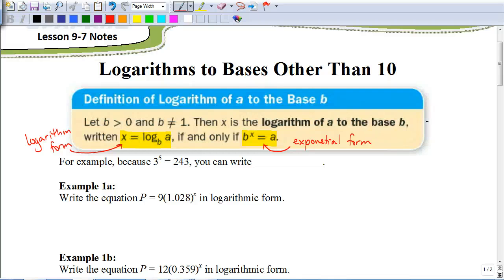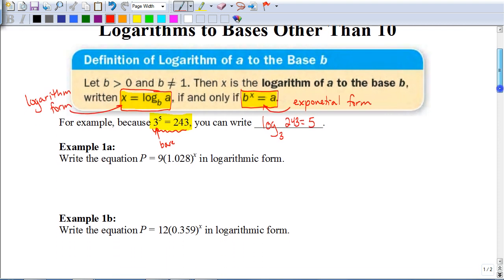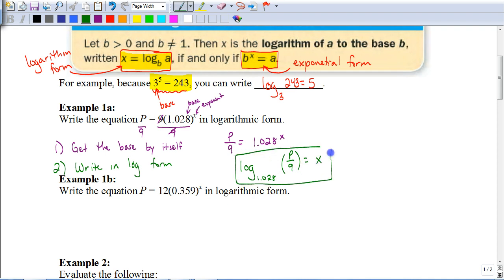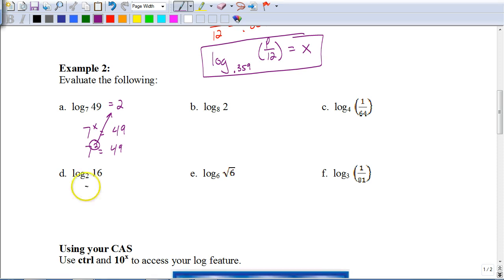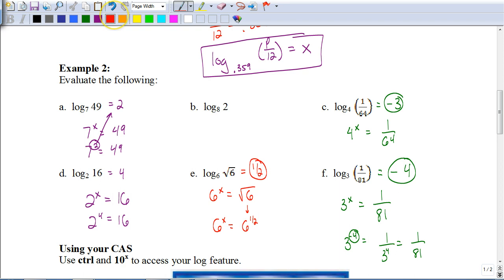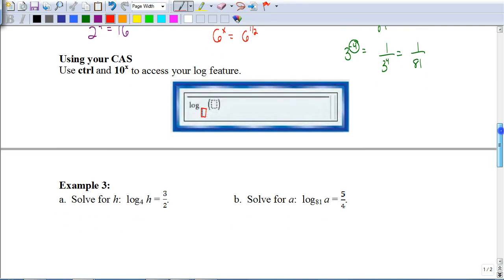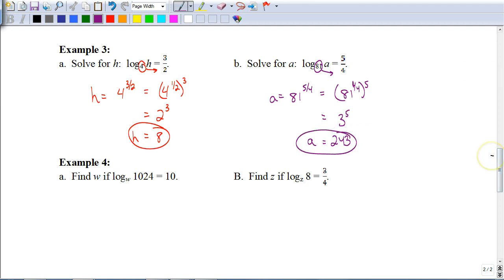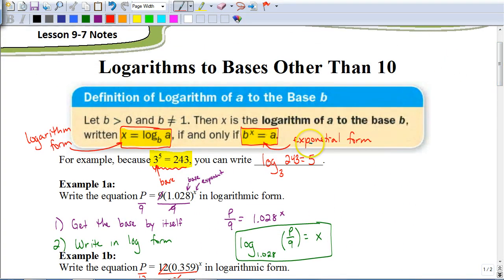Lesson 9.7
Logarithms of Bases other than 10